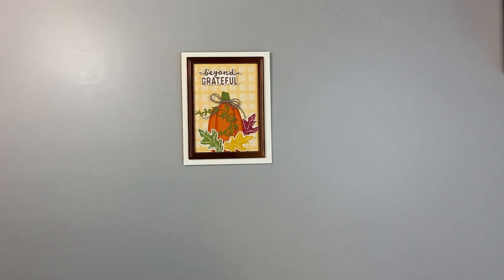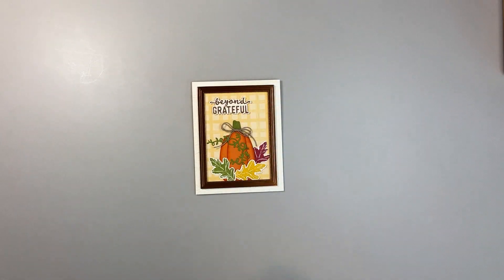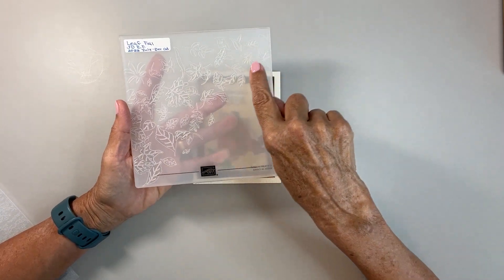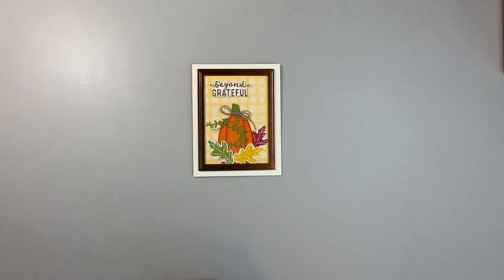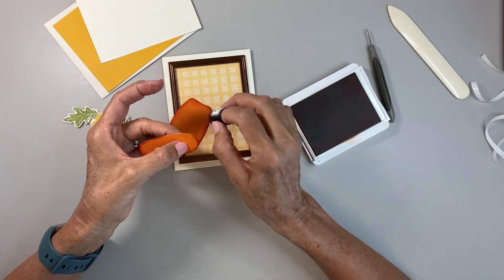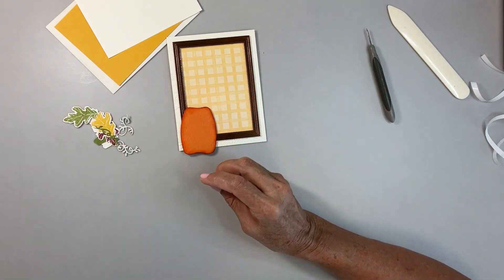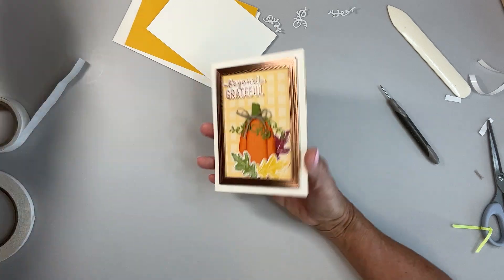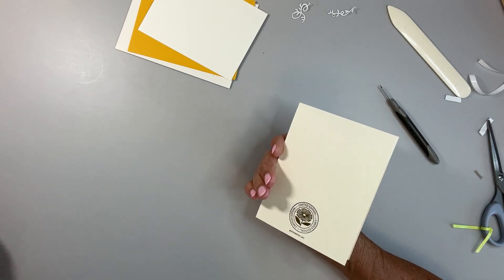Hello Harvest Beyond Grateful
This video show you how I used the Stampin' Up Hello Harvest Bundle to make this Charming Fall Card. Please join me to see how I did it.